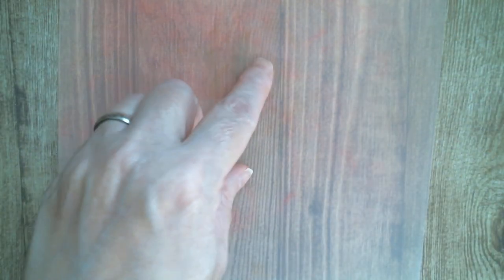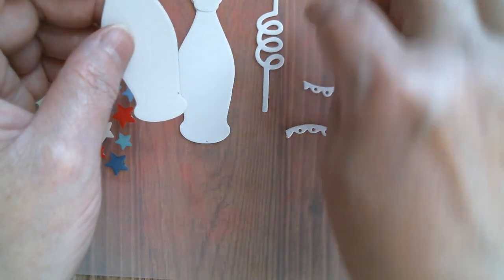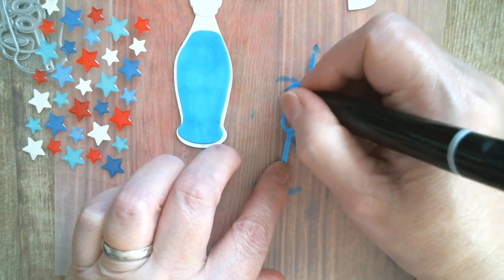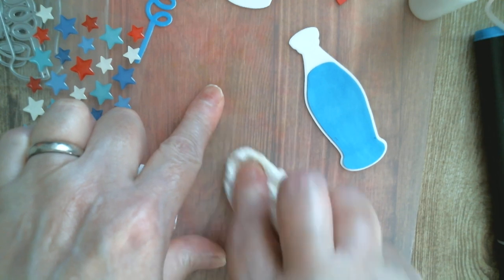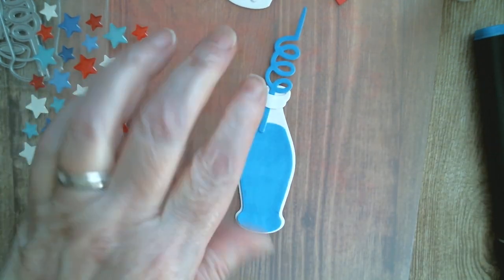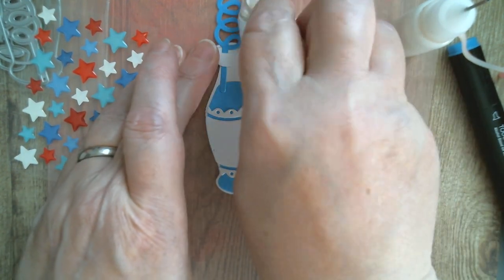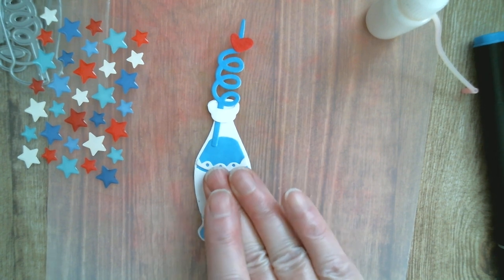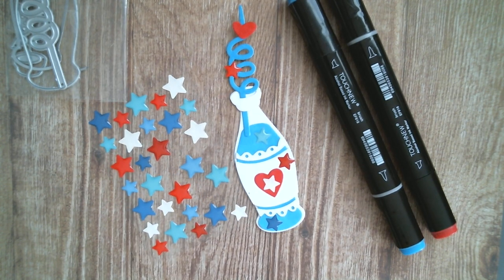Panalisa Soda Bottle/AliExpress *Daily Hot Picks*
Panalisa Store
New Release March
New Release April
New Release May
Soda Bottle
*Daily Hot Picks*
Cake on Stand
Cookie Set
Spring Critters
Ice Cream/Cupcake
Cute Halloween House
Poppy Stamps
Frame Assortment
Wood Panels/Chicken Wire